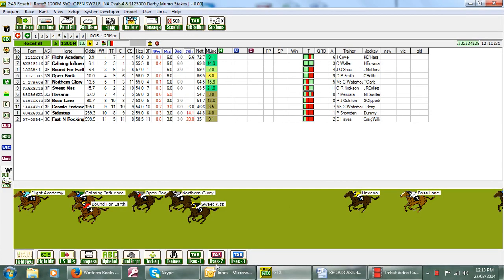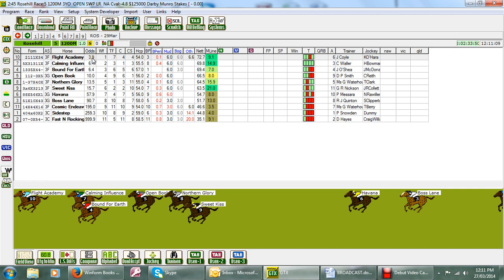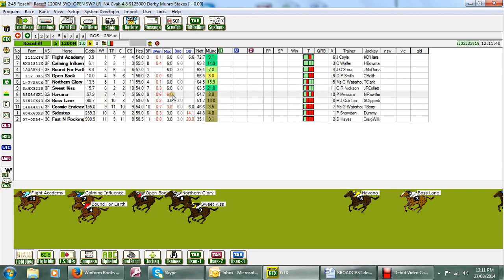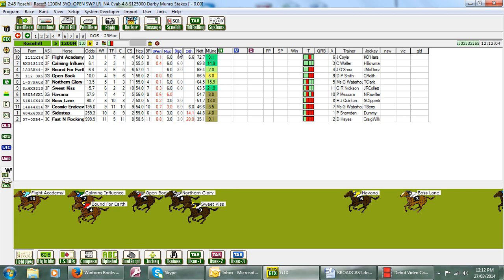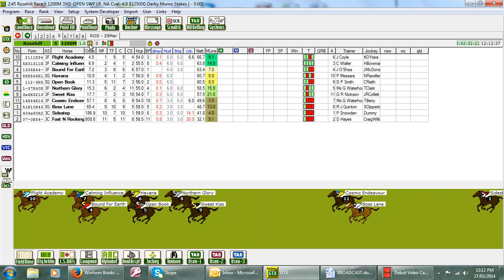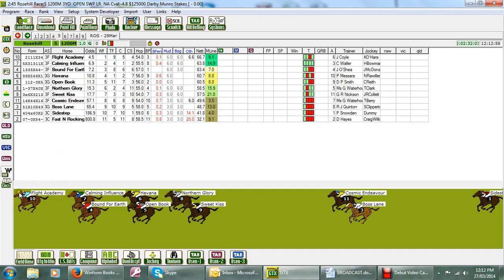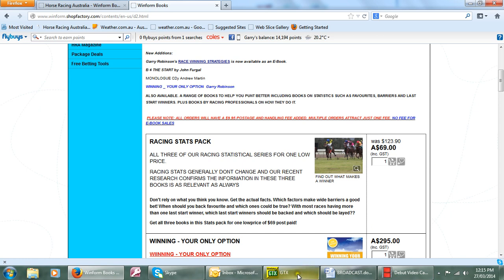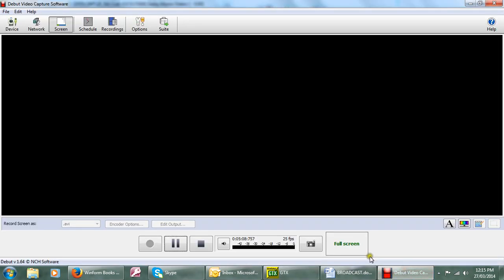Autumn Carnival 2014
Rosehill analysis Autumn Carnival